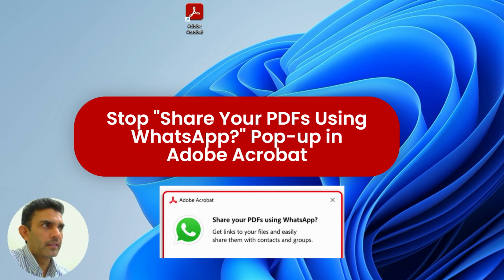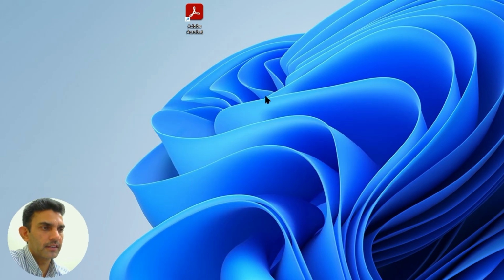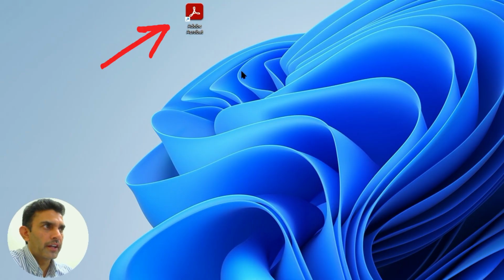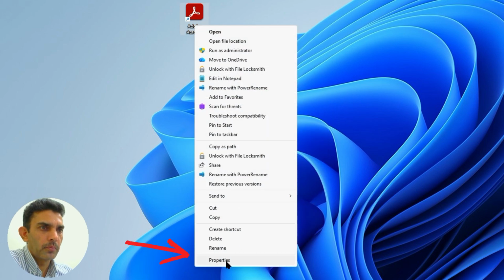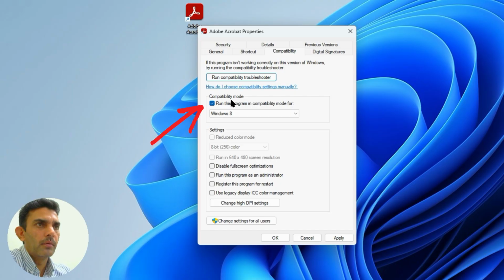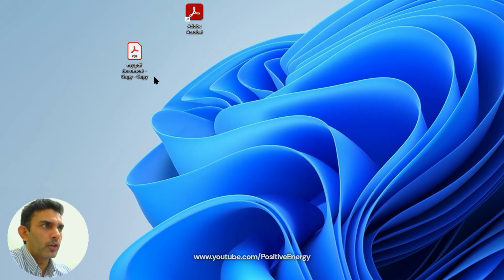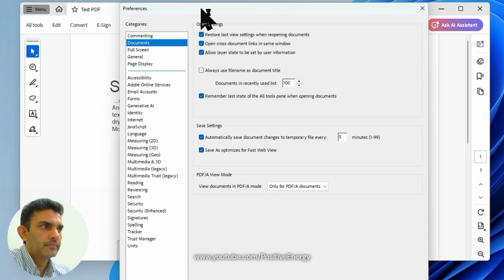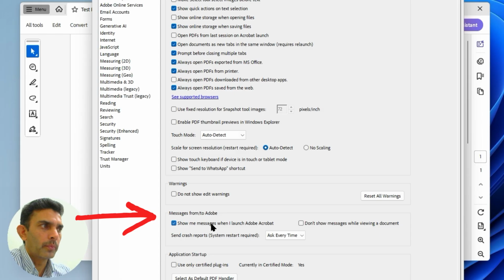How to Stop "Share Your PDFs Using WhatsApp?" Pop-up in Adobe Acrobat | Disable Share Your PDFs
Tired of seeing the "Share your PDFs using WhatsApp?" pop-up every time you open Adobe Acrobat? In this video, I'll show you a simple fix to disable the WhatsApp sharing prompt by turning off compatibility mode and disabling launch messages in Adobe Acrobat Preferences.

This quick step-by-step tutorial works for Adobe Acrobat on Windows and only takes a few minutes.

Disable Share Your PDFs Using WhatsApp